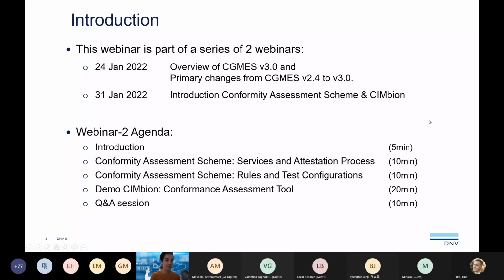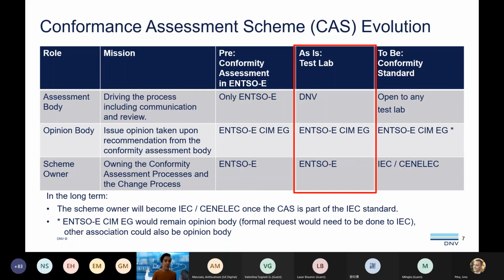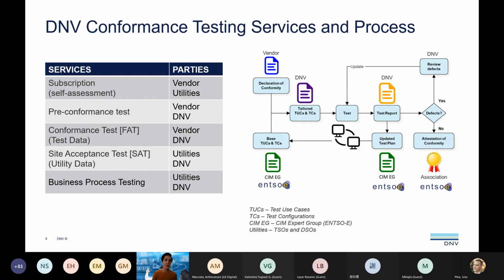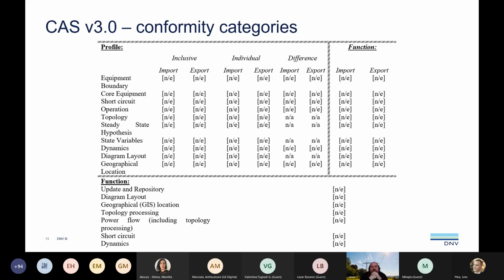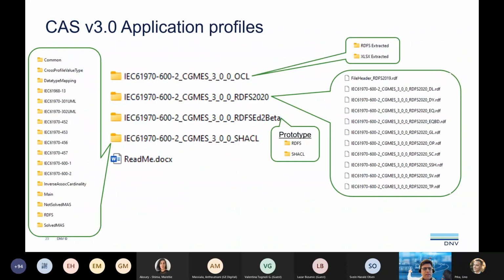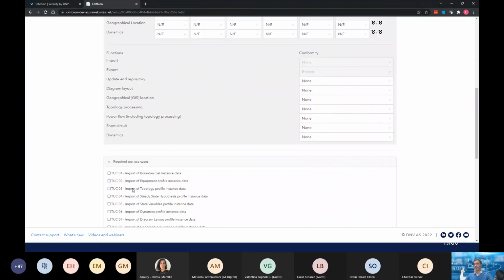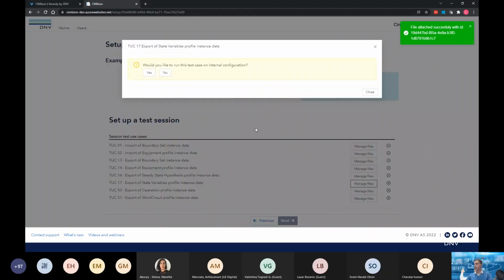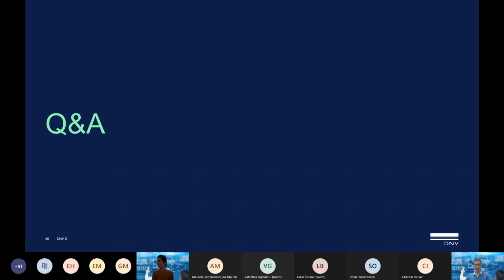Part 2 Common Grid Model Exchange Standard V3 0 conformity testing services 20220131 140213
- CGMES; CGMES v3.0; IEC CIM; IEC 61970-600; CIM EG
- CAS; CAS v3.0, ENTSO-E Conformity Assessment Scheme; DNV Conformity Assessment Services